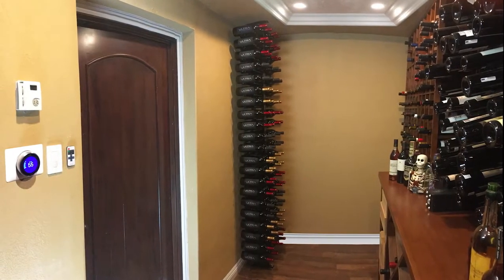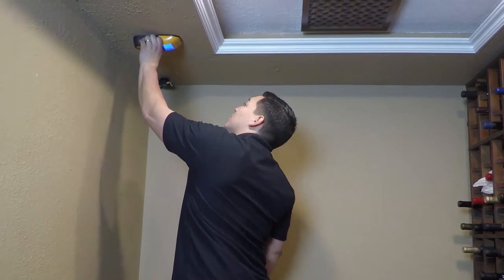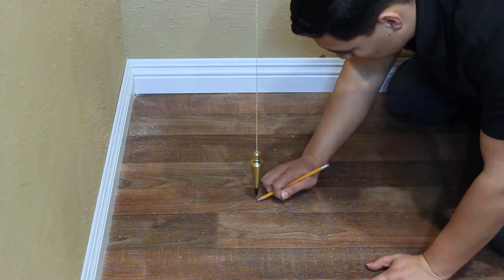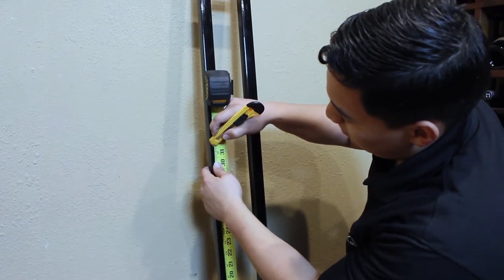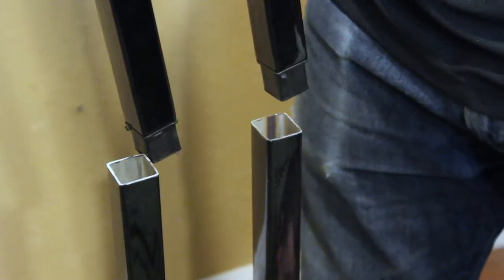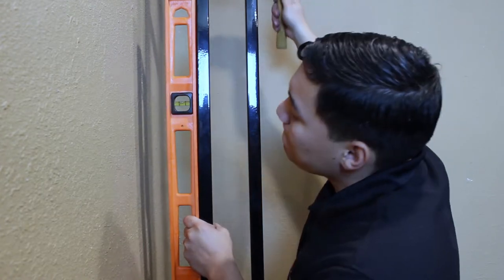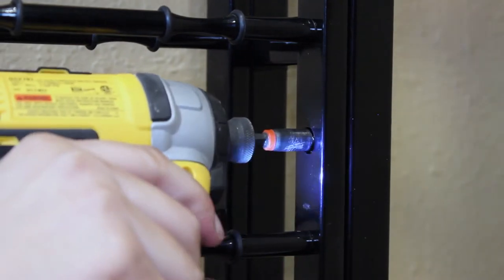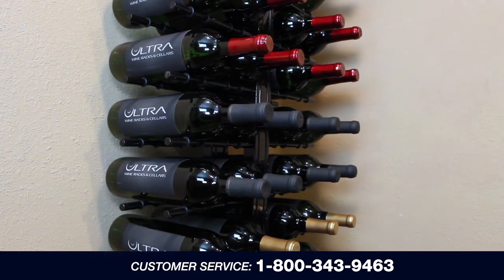Ultra Wine Racks & Cellars | Installations: Floor-to-Ceiling 2-Sided Display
This installation video gives a step-by-step process of how to mount the Floor-to-Ceiling 2-Sided Display.

Display your fine wine collection, maximize your storage capacity, and catch the eye of any beholder with the Floor-to-Ceiling wine racking system from Ultra Wine Racks. Our Floor-to-Ceiling display is a sleek, modern, and organized way to display your wine collection. This is an absolute must-have addition to your room or wine cellar.